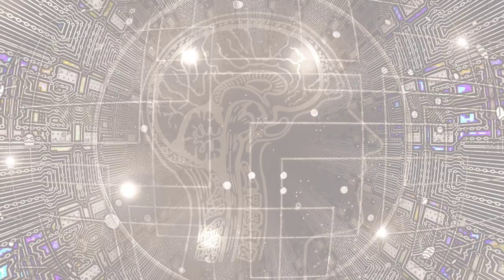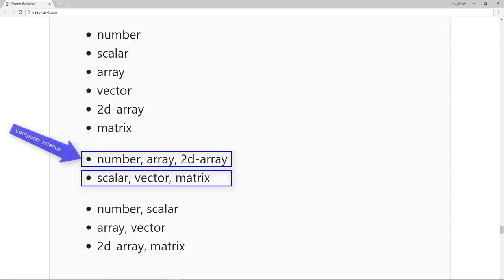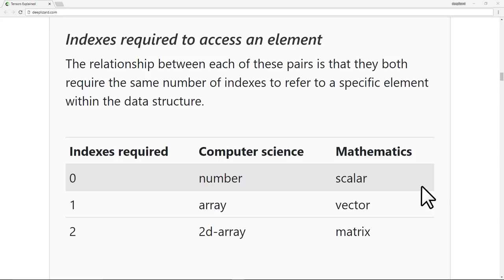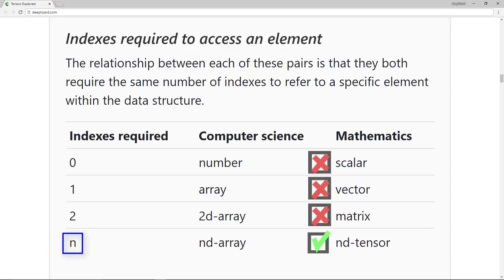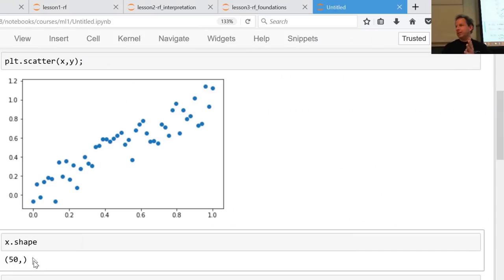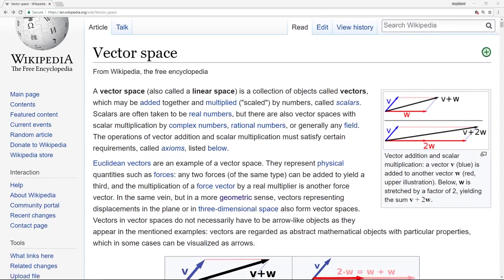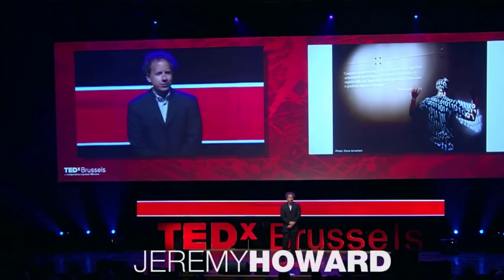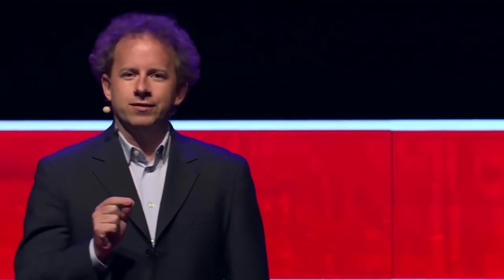Tensors Explained - Data Structures of Deep Learning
Part 1: Introducing tensors for deep learning and neural network programming.

🕒🦎 VIDEO SECTIONS 🦎🕒

00:00 Welcome to DEEPLIZARD - Go to deeplizard.com for learning resources
00:30 Help deeplizard add video timestamps - See example in the description
05:36 Collective Intelligence and the DEEPLIZARD HIVEMIND

❤️🦎 Special thanks to the following polymaths of the deeplizard hivemind:
Tammy
Mano Prime
Ling Li